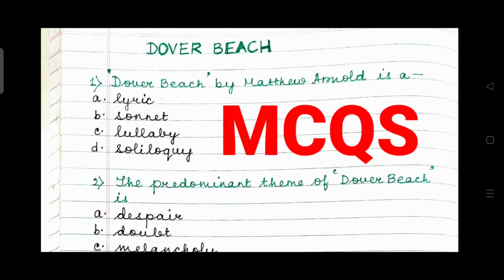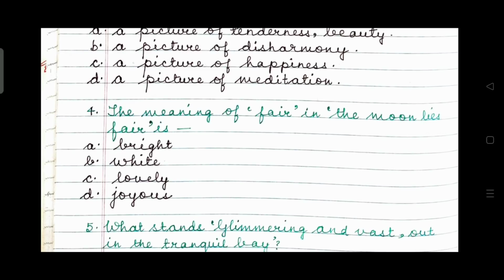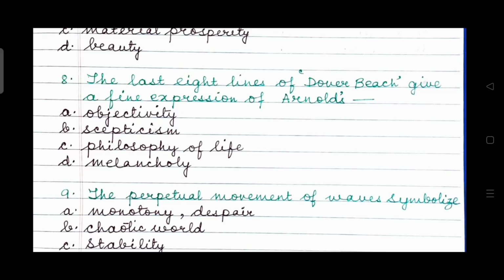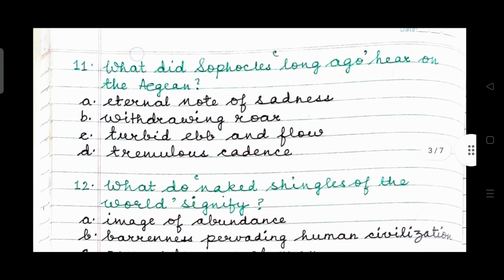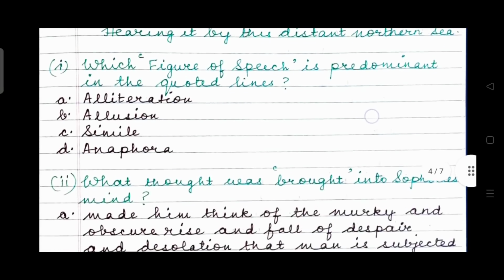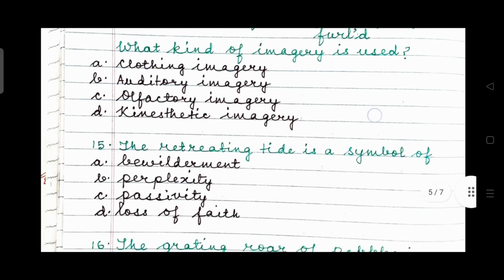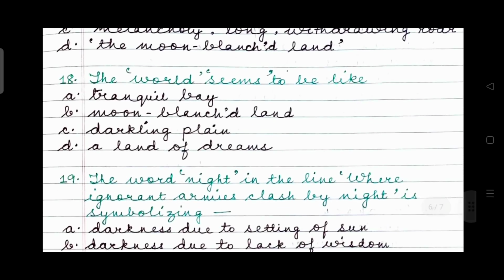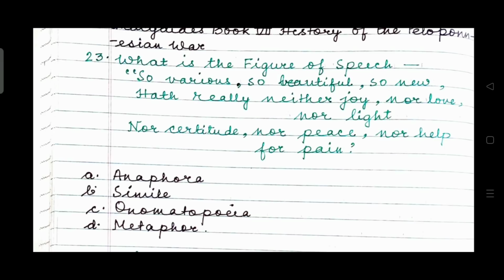ISC | DOVER BEACH| MATTHEW ARNOLD| IMPORTANT MCQS| QUICK REVISION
Kindly check the playlist for this 👇👇👇

How to write descriptive questions and answers ✍️💥
1.Dominant mood of Dover Beach
2.Treatment of Nature in Dover Beach
3.  Dover Beach as criticism of life / response to Victorian Age
4.Justify the Title

Easy Explanation 💥